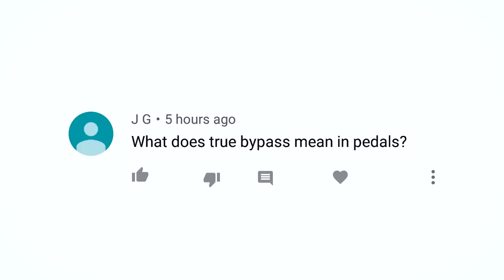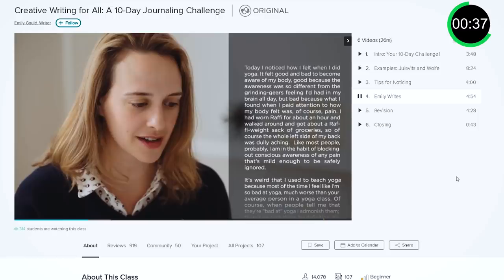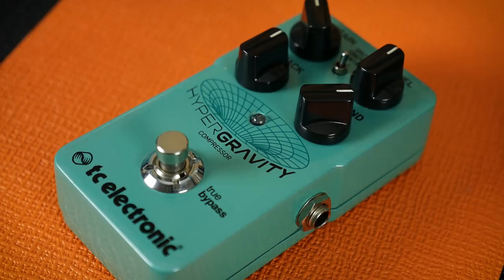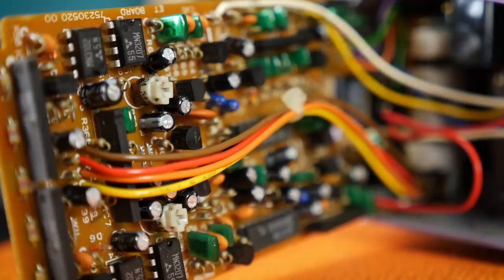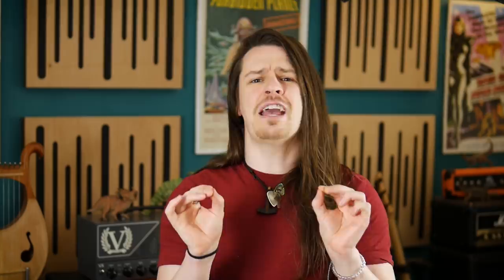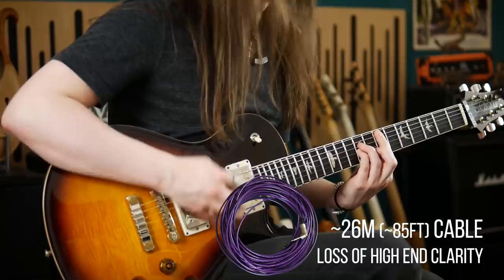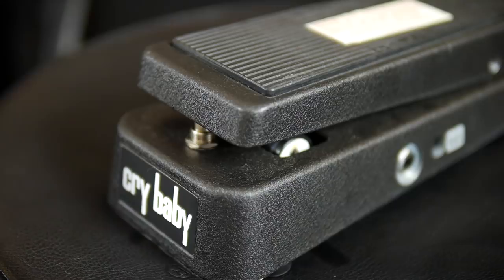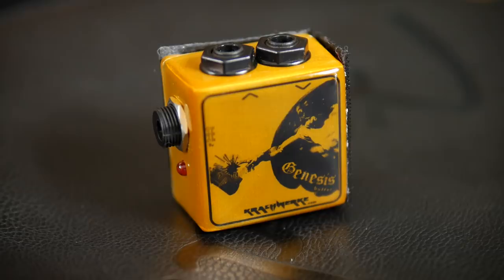What is True Bypass? | Too Afraid To Ask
The only 'stupid questions' are the ones you are Too Afraid To Ask. "What does True Bypass mean in a pedals?" is the question for this TATA video. Let's look at buffers and pedal switching to find out.

Leave your TATAs in the comment section and I'll make a video answering them.

CSGuitars uses:
Dragon's Heart Guitar Picks: